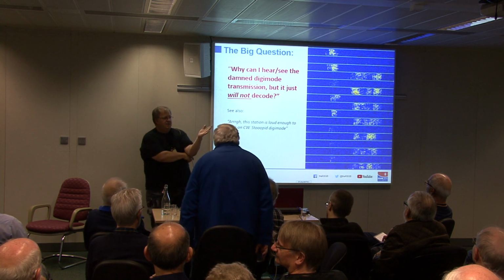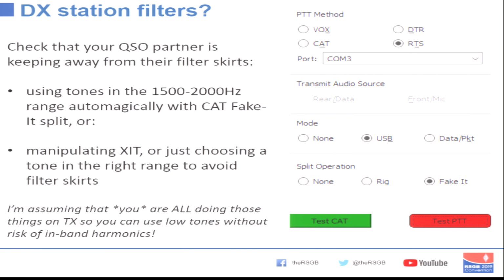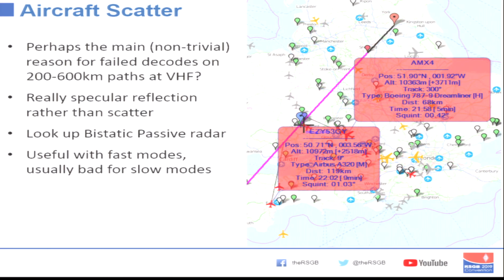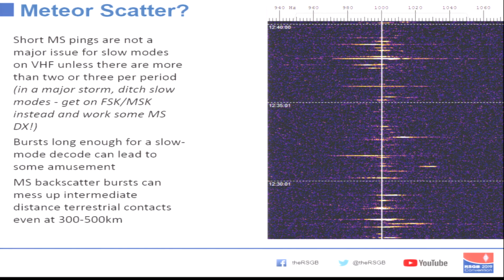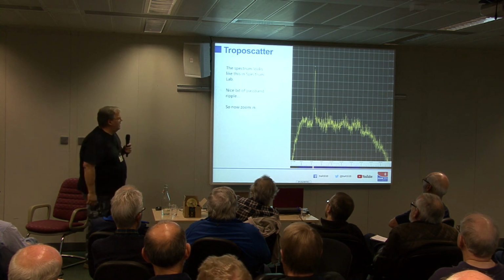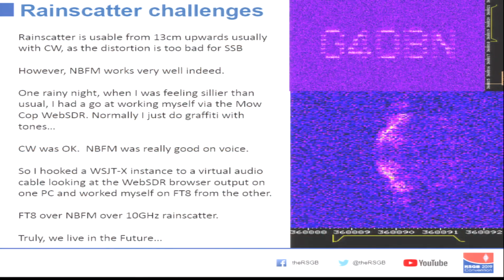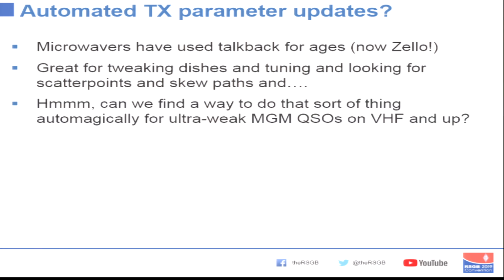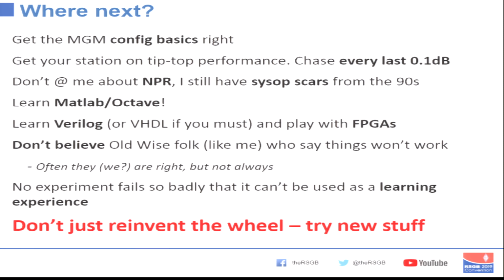RSGB 2019 Convention lecture - I can hear it, why won't it decode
Neil Smith, G4DBN

How do you choose the best digital mode for tropospheric DX at VHF and above? Why do distant stations on VHF/UHF/SHF digimodes often decode better than those at 300-500km? Neil investigates the effects of multipath, scintillation, scatter modes and radio characteristics on signal coherence and decodability. He discusses the shortcomings for terrestrial DXing of using modes and technologies designed for HF and EME. Could alternative modulation schemes work better for terrestrial DX? Does the future lie in real-time path sounding and agile adaptive techniques?